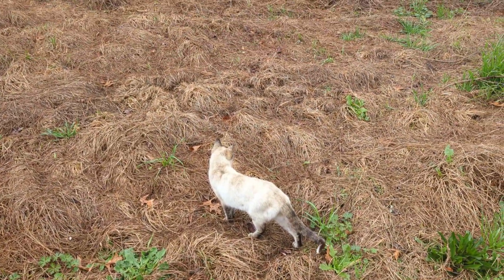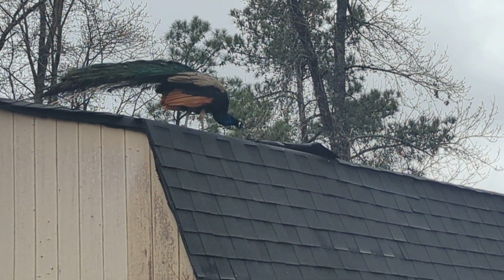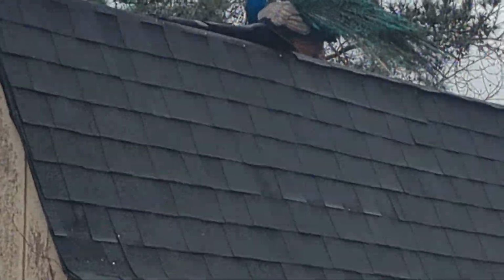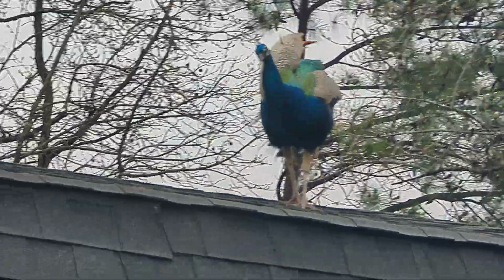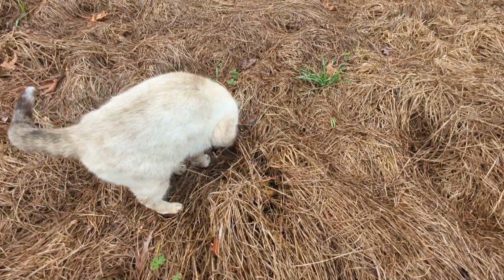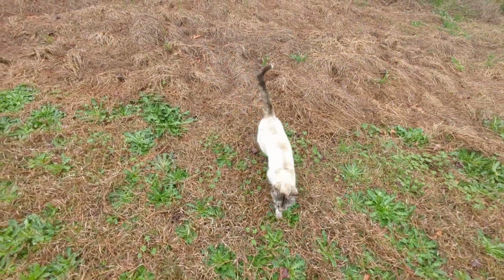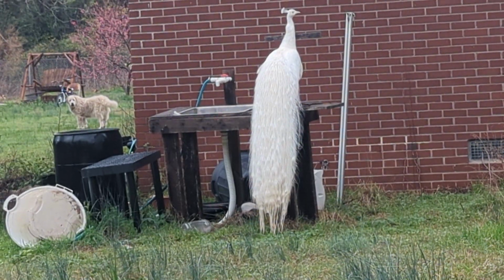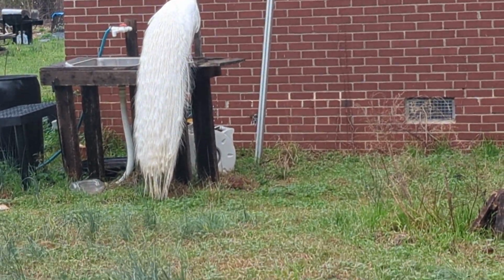Combat Martial Arts Tips and strategies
"The Forgotten Weapon: Harnessing the Sharp Points of the Human Hand in Combat"

In the realm of martial arts and self-defense, practitioners often explore various techniques and tools to gain an advantage in combat scenarios. While traditional weapons and strategic movements play a crucial role, one often overlooked and underestimated aspect is the use of the sharp points of the human hand. In this blog, we'll delve into the concept of leveraging the natural, anatomical weapons at our disposal for self-defense in both martial arts and street fighting situations.

Understanding the Anatomy:

The human hand is an intricate instrument with various components that can be employed as effective tools in self-defense. The fingers, particularly the fingertips, possess sharp points that, when utilized correctly, can deliver precise and forceful strikes. Understanding the anatomy of the hand is crucial for maximizing the potential of these natural weapons.

1. Fingertips: The fingertips are equipped with nails, making them sharp and capable of delivering focused strikes to vulnerable areas.

2. Knuckles: The knuckles, especially those of the index and middle fingers, can be used to concentrate force on smaller surfaces, enhancing the impact of strikes.

3. Edge of the Hand: The edge of the hand, along the sides of the palm, can be used to execute chopping and slicing movements, creating a cutting effect.

Techniques for Harnessing Sharp Points:

1. Eye Gouging: The eyes are highly sensitive and vulnerable targets. Using the sharp points of the fingers to gouge an opponent's eyes can be a powerful and effective technique, creating an opportunity to escape or gain control of the situation.

2. Throat Strikes: A well-placed strike to the throat with the fingertips or the edge of the hand can incapacitate an opponent by disrupting their airway, providing a momentary advantage.

3. Pressure Points: Understanding the body's pressure points allows for the strategic application of sharp-pointed techniques to maximize pain and control. Targeting nerve clusters and vulnerable areas can disable an opponent temporarily.

4. Joint Manipulation: The sharp points of the fingers can be used to apply pressure to joints, such as the wrists or fingers, facilitating joint locks and controls.

"Unleashing the Element of Surprise: Strategies for Catching Opponents Off Guard in Combat"

In the dynamic realm of combat, the element of surprise can be a game-changer, providing fighters with a strategic advantage over their opponents. The ability to catch adversaries off guard can disrupt their plans, creating openings for effective strikes and maneuvers. In this blog, we will explore the importance of surprise in combat scenarios and discuss strategies for surprising enemies so that they are not ready for your attacks.

Strategies for Surprising Enemies:

1. **Change in Rhythm and Timing:**
   Employing unpredictable rhythm and timing in your movements can confound opponents who anticipate a certain cadence. Abrupt changes in speed, tempo, and pacing can disrupt their ability to predict your actions, creating opportunities for surprise attacks.

2. **Feints and Misdirection:**
   Implementing feints and misdirection techniques can deceive opponents and make them react to false threats. Feints involve initiating a movement to provoke a response, only to redirect the attack elsewhere. This tactic can create openings as opponents commit to defending against perceived threats.

3. **Concealed Techniques:**
   Concealing your intentions until the last moment is a powerful way to surprise enemies. For example, hiding the orientation of your hand or the target of your strike until the final moments can catch opponents off guard, leaving them with minimal time to react.

4. **Utilize the Environment:**
   Exploiting the surroundings can be a strategic way to surprise adversaries. Using obstacles for cover, changing elevation, or blending into the environment can momentarily obscure your presence, allowing for unexpected attacks.

5. **Innovative Strikes:**
   Incorporate unconventional strikes and techniques into your repertoire. Unorthodox movements can be surprising and confusing for opponents who are accustomed to traditional martial arts or self-defense styles. Creative and unexpected attacks can catch them off guard.

6. **Adaptability and Fluidity:**
   Stay adaptable and fluid in your movements, avoiding patterns that opponents may predict. This fluidity not only makes it challenging for adversaries to read your intentions but also allows you to seamlessly transition between offensive and defensive actions.

In the ever-evolving landscape of combat, the element of surprise remains a potent tool in the arsenal of skilled fighters.